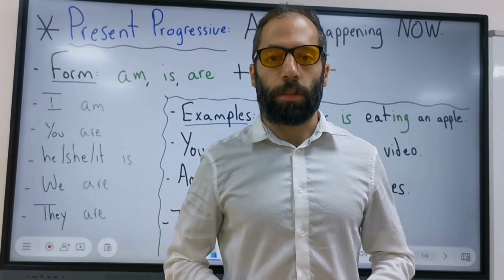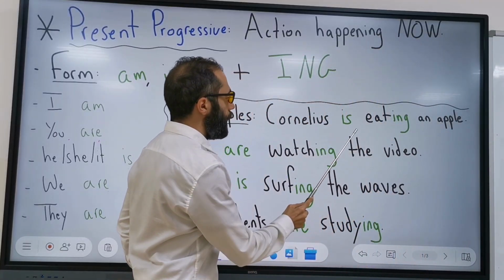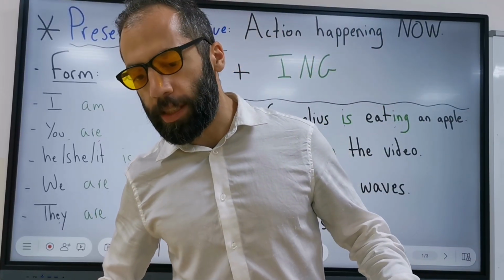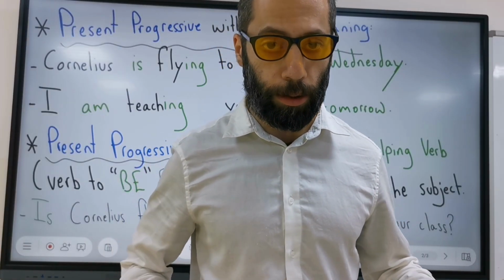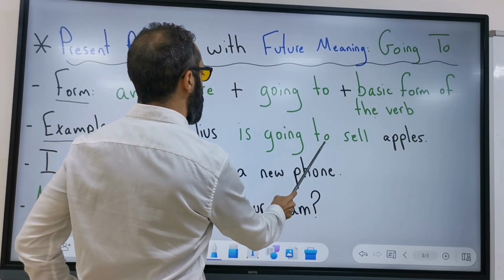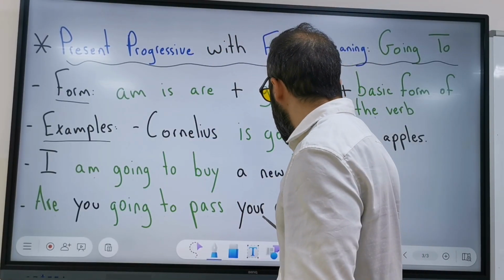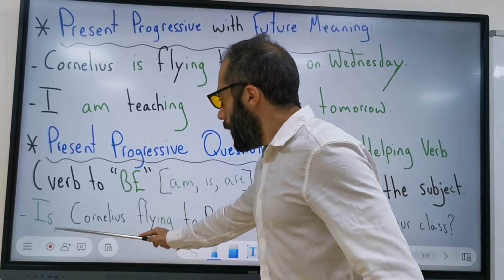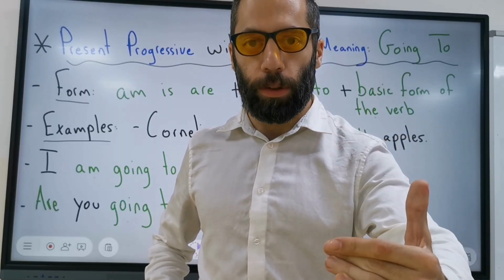Grammar Unit 4: The Progressive Tenses - Part 3 (Present Progressive)